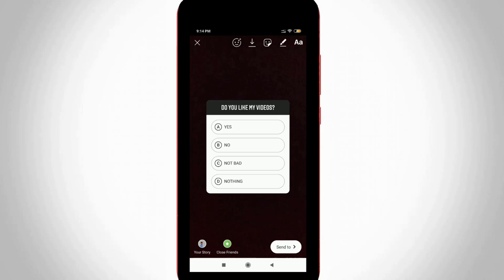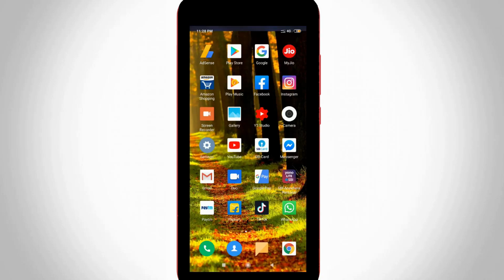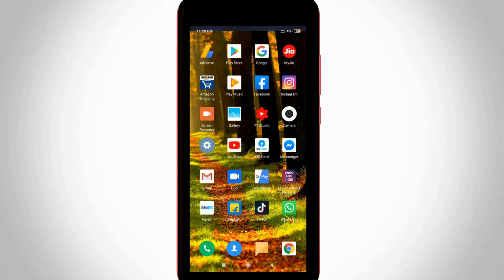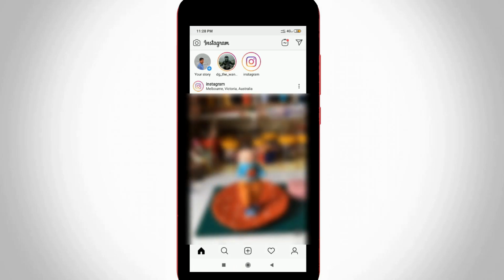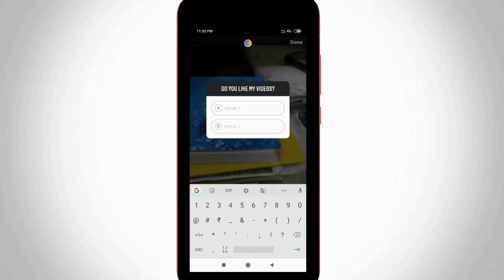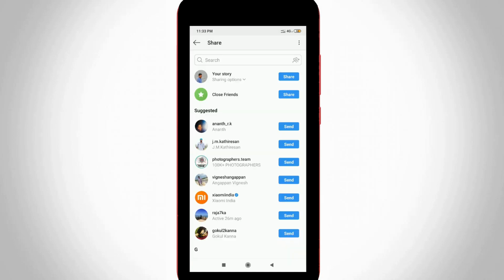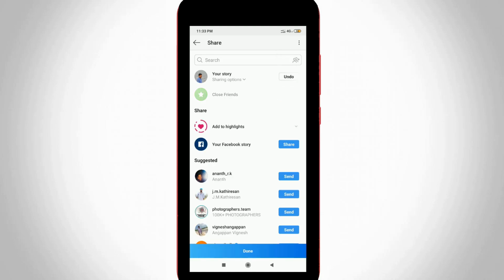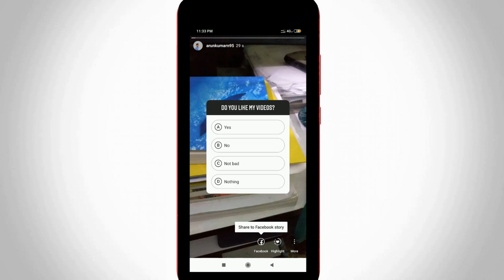Instagram New Update 2020-How To Use Quiz Sticker On Instagram Story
This tutorial is about how to use instagram quiz sticker.

This 2021 released new features also works for all devices including ios iphone also.

Also fix settings not available,not working and not appearing error message.

This youtube video also available in tamil,hindi,telugu and kannada.

how to make a quiz on instagram story :

1.If you have the doubt,about how to ask question to your insta stories just follow me friends.

2.Today i get the answer to create this new feature.

3.But you can put only 4 answers and some template ideas are available for your questions.

4.Finally you can count this results.

5.If you are using older version of app this option is missing or not showing up.

6.So always install new update of application in your android mobile.

7.This is the way you can easily do the new quiz to your followers.

8.There is possible to add more stickers in one story.